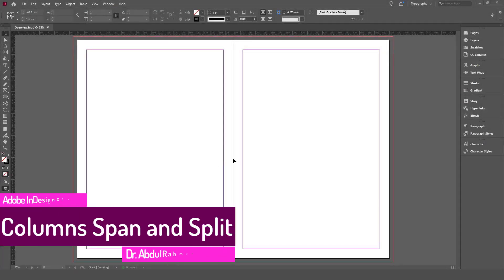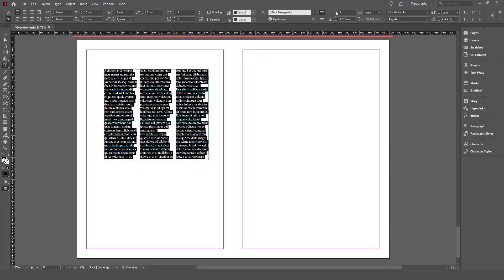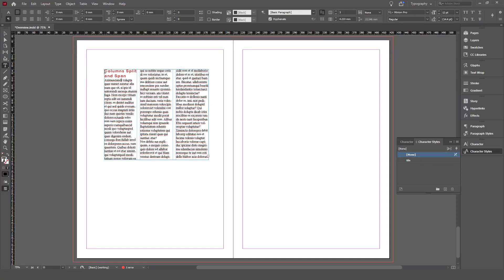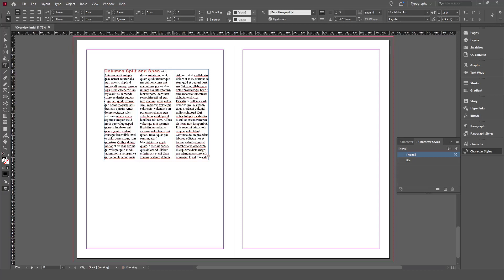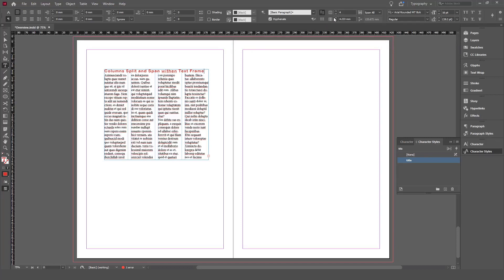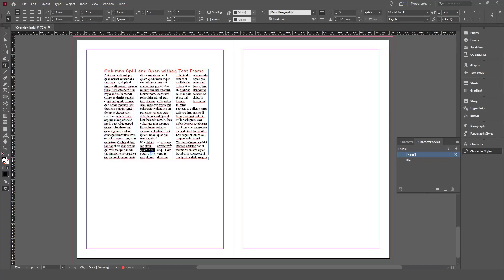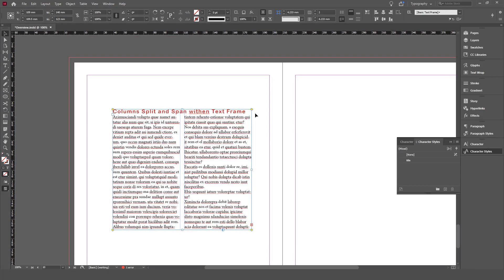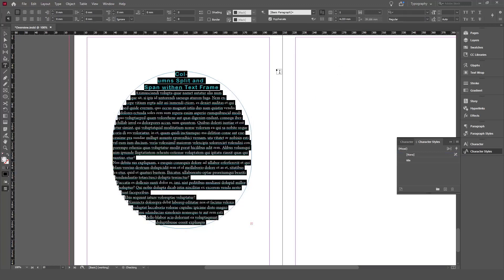Adobe InDesign CC 2020:Column Span and Split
Adobe InDesign CC 2020 educational video
Column span
Column split
Text farme options